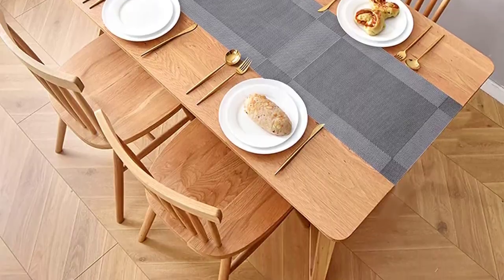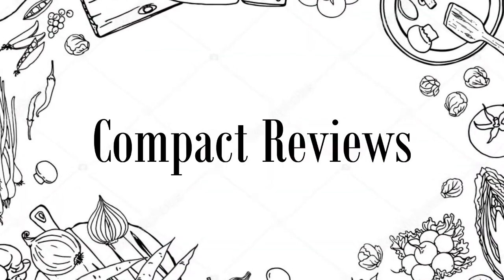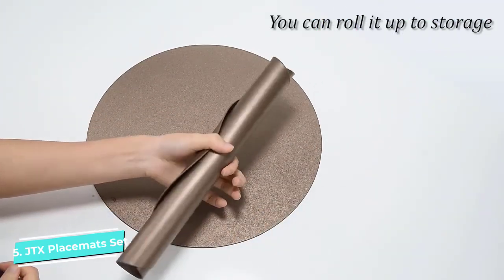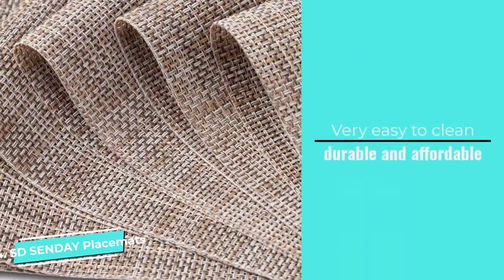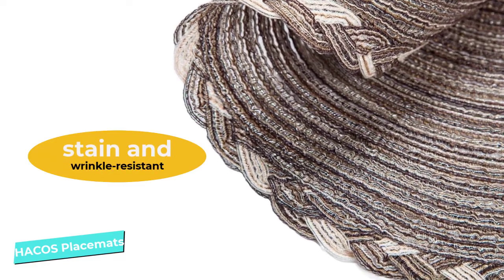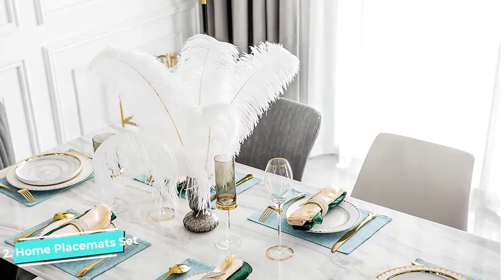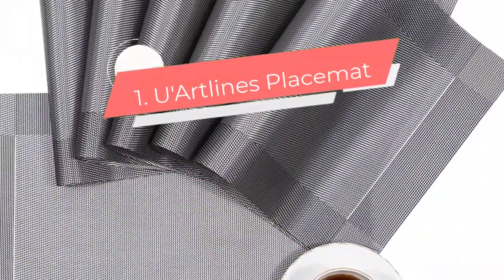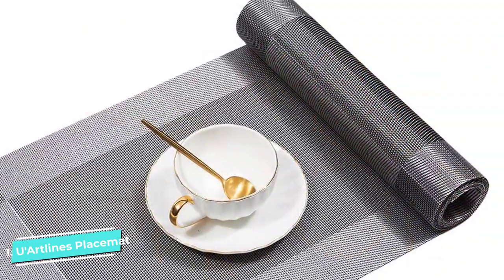Best Placemats for Every Dining Style in 2024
00:00 - Intro

1:11 - 5. JTX Placemats Set

1:56 - 4. SENDAY Placemats

2:44 - 3. SHACOS Round Placemats

3:32 - 2. Home Brilliant Placemats Set

4:21 - 1. U'Artlines Placemat

Are you Searching for Best Placemats ? So now you are in the right place for getting the valuable info on Best Placemats . In this video, we short-listed the Best Placemats  on the market in 2021.

We have tested each Best Placemats  and tried to include in-depth information on Best Placemats  in our Video which will be enough to fulfill all of your needs. We recommended The Best Placemats   In this video. If you want to buy Best Placemats , we think this list will be very helpful to you.

We hope you like the Best Placemats we select for this year. If you have any questions related to the Best Placemats which are listed here, please leave a comment down below and we will get back to you as soon as possible.